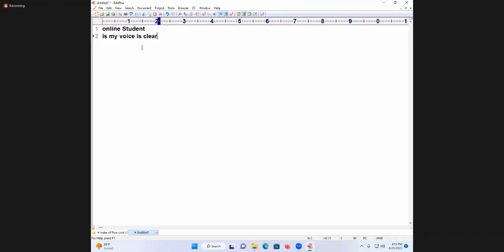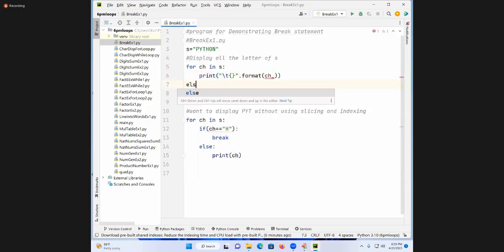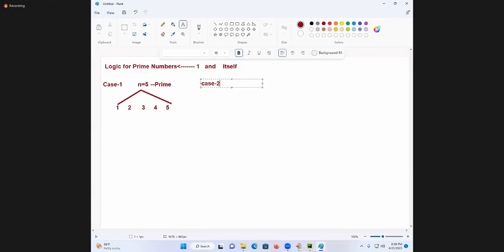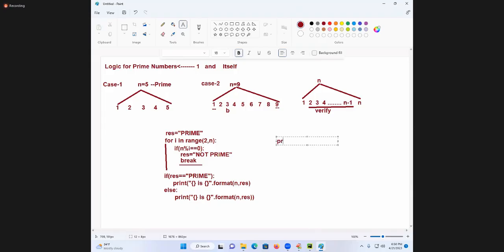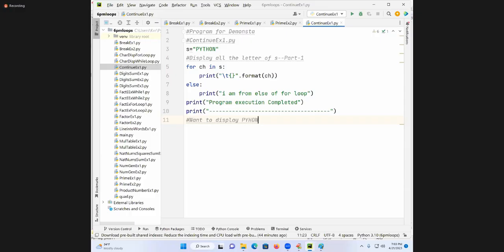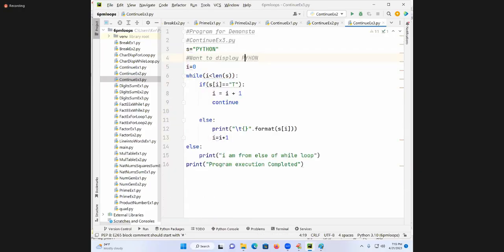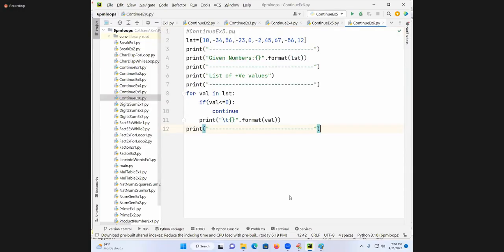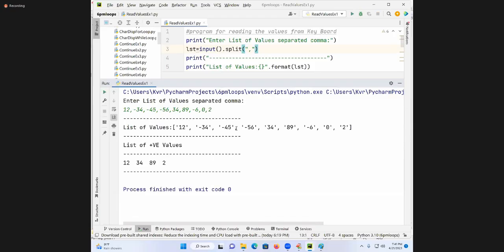Python Session 39